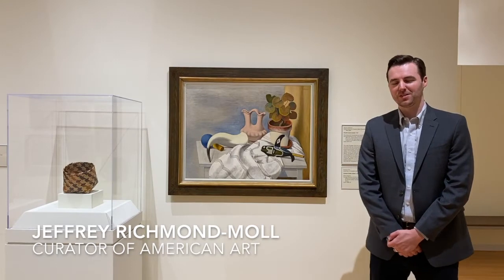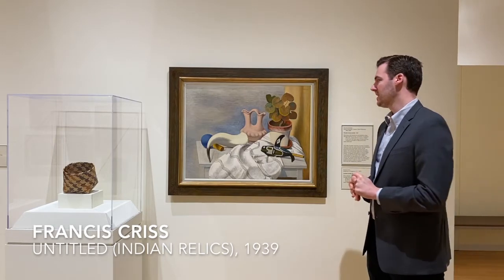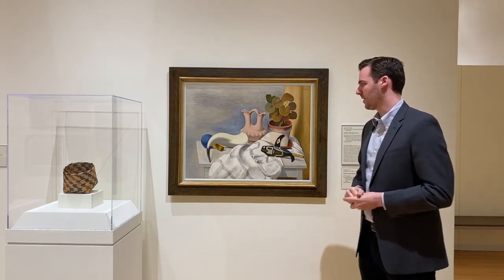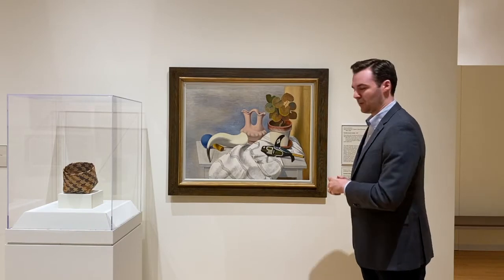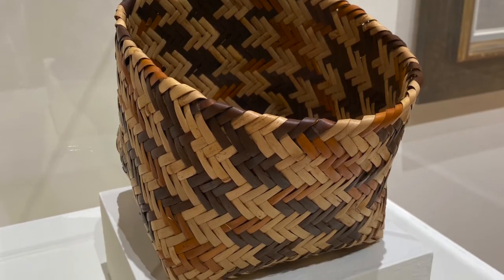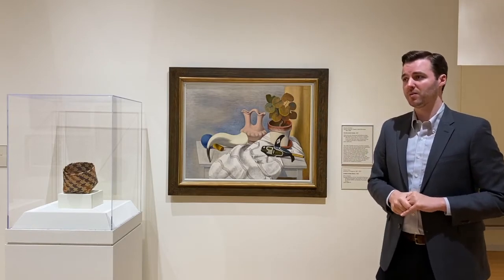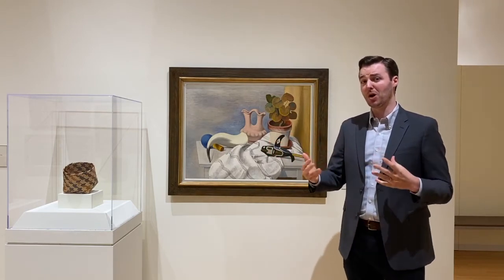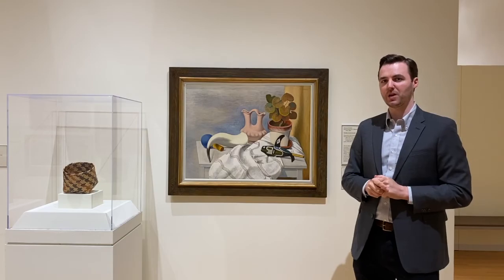A mini-tour in the 1930s gallery of our permanent collection.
Curator of American art Jeffrey Richmond-Moll discusses a painting by Francis Criss and a woven basket by Rowena Bradley.